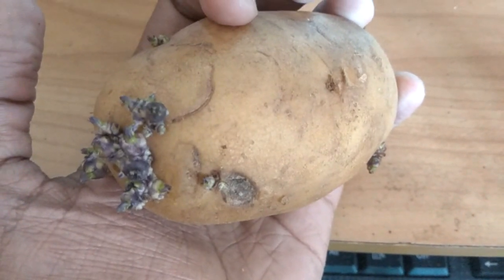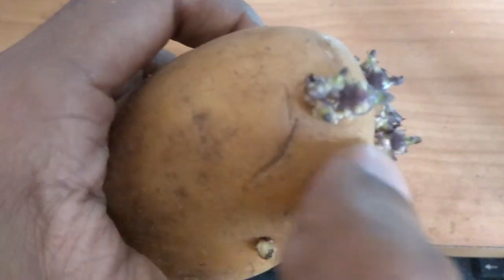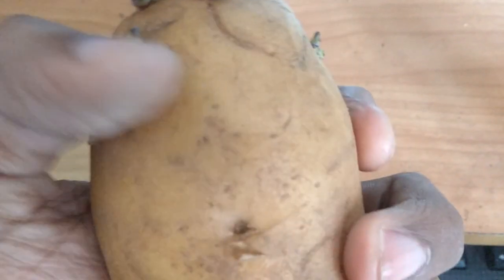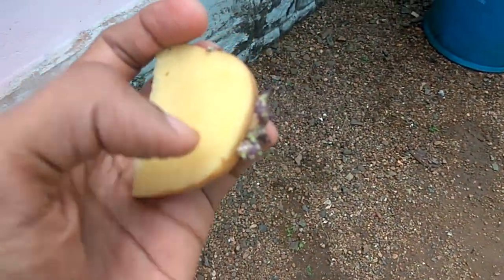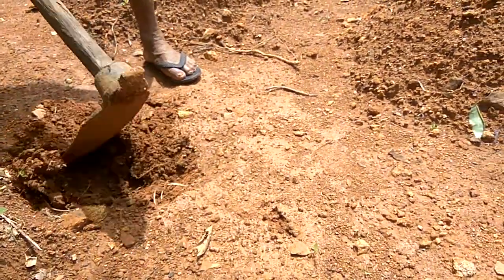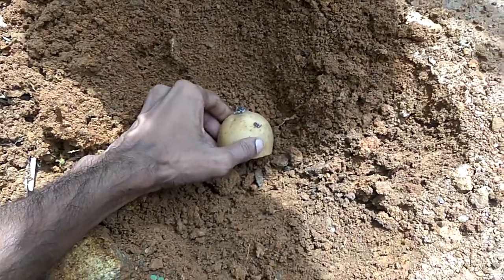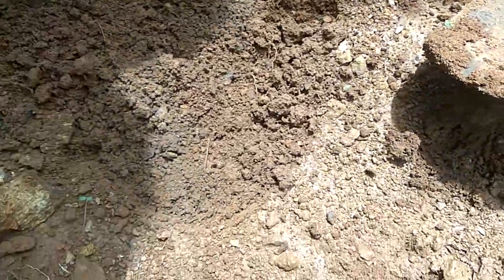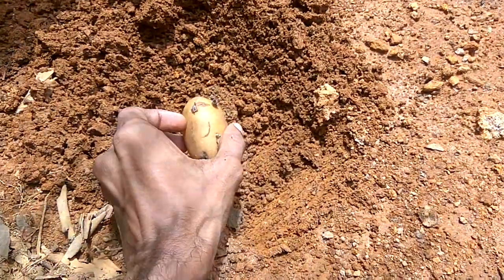How to plant potatoes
How to plant potatoes in your home is shown in this video. March to May are best months to plant Potatoes. August to November are harvesting month. Growing potatoes also depends on your weather conditions.